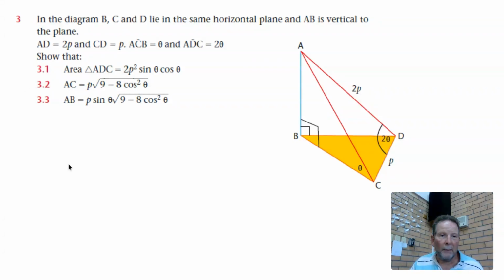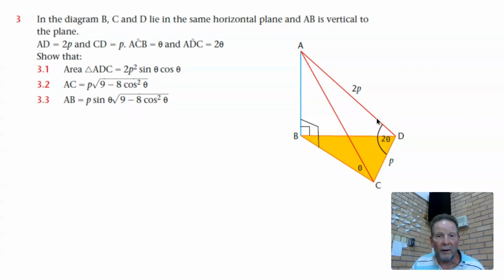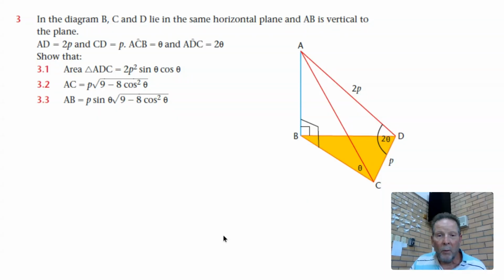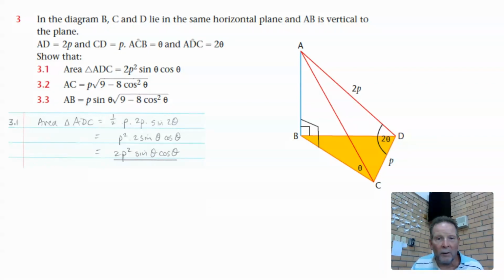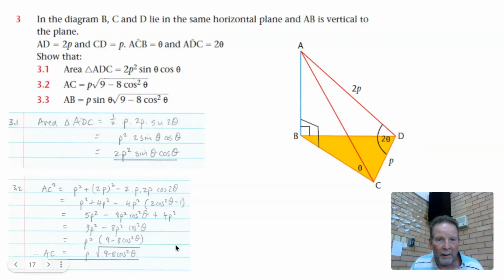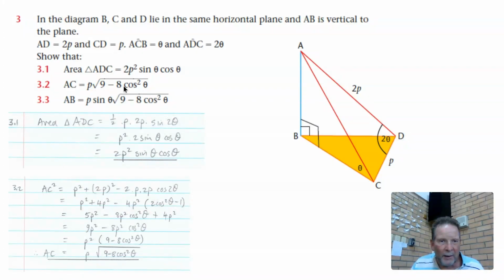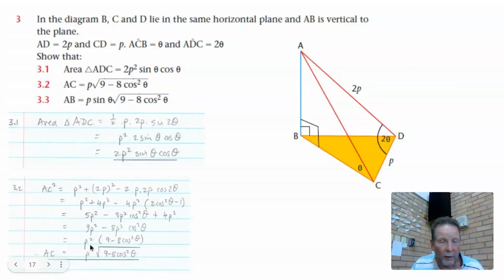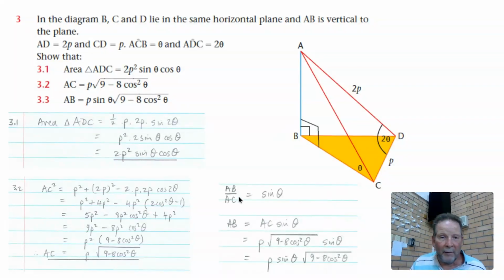Non numerical Q3